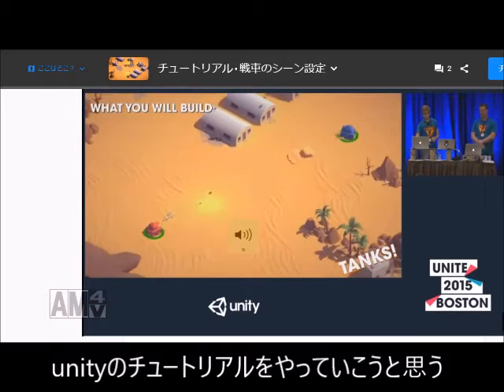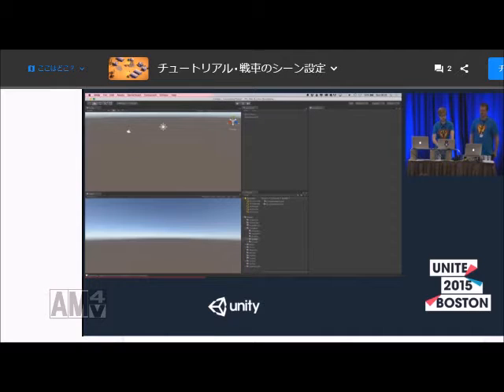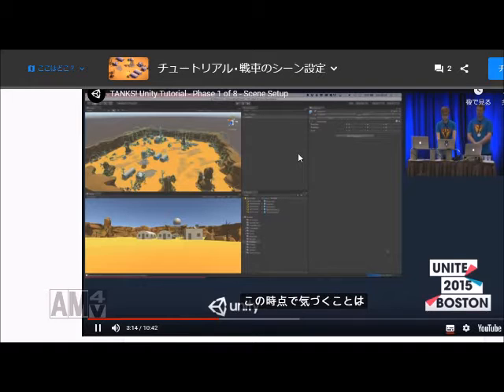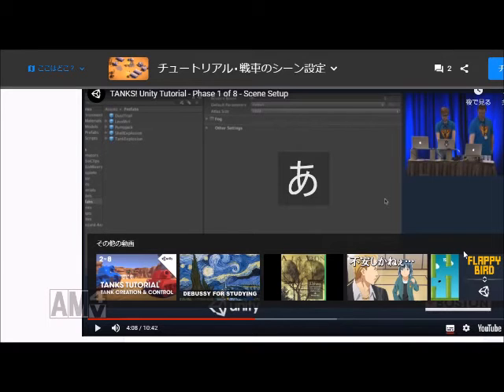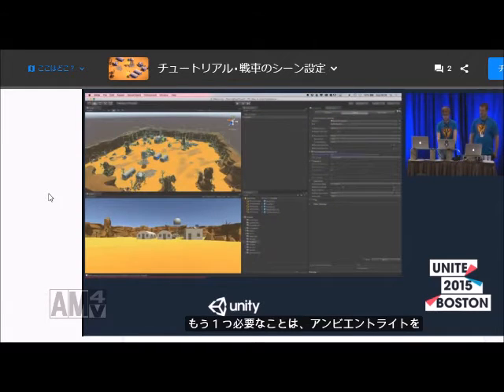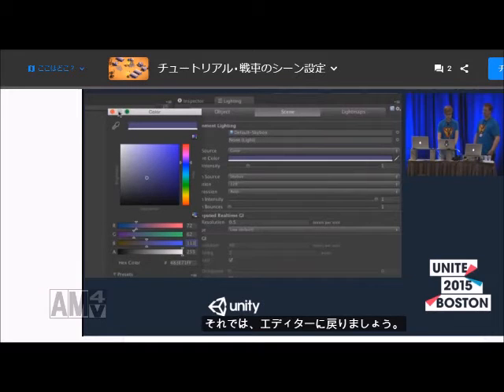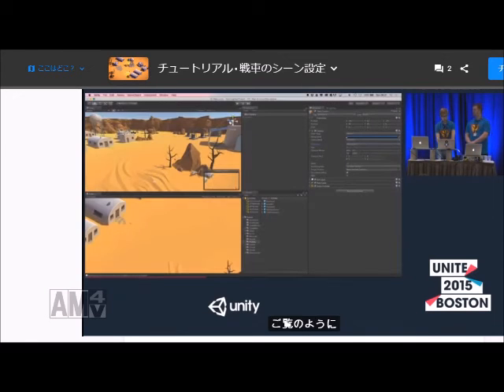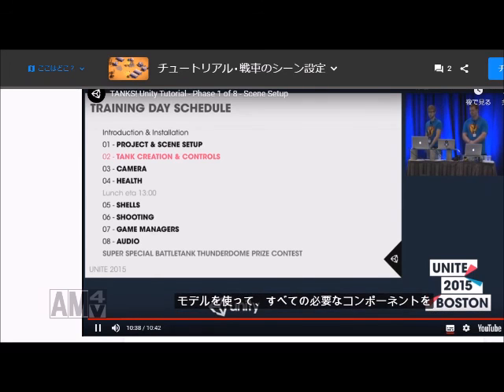【ゲーム制作】Part4 Unity ~Tanks - Unity Learn - Unity Tutorials~ 2P戦車対戦ゲーム、チュートリアルvol.1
Unity。プログラミング初心者がUnityでゲームを作る。
チュートリアル。戦車対戦ゲーム。